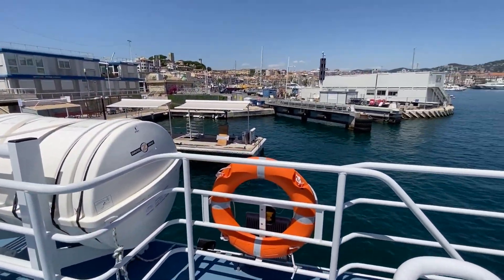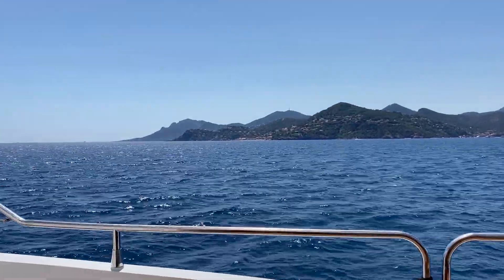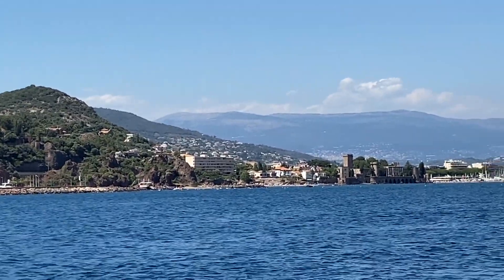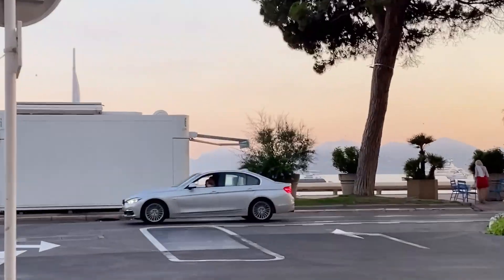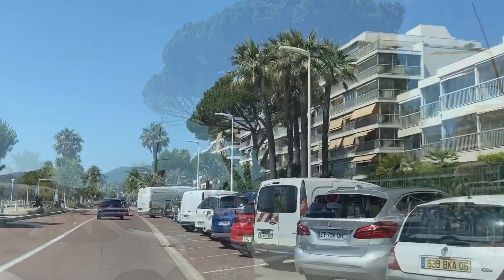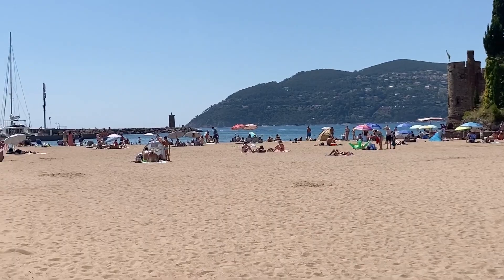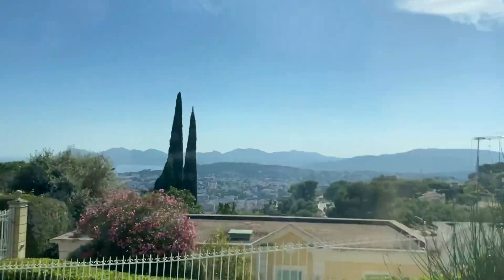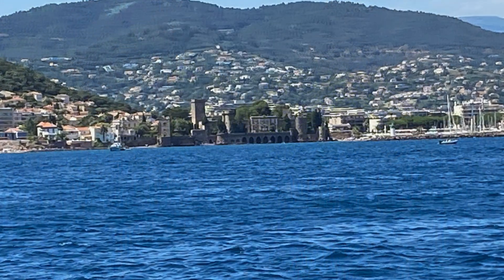French Riviera - best beaches around Cannes part 2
In today’s video - the 2nd of this 3 part mini series exploring Cannes and the French Riviera, we are going on a boat trip from Cannes to the surrounding islands and exploring the best beaches in & around Cannes.
Beautiful views…..idyllic beaches….Michelin star restaurants….historic castles….culture….and of course that “Je ne sais quoi”.
As the picture said - there’s something for everybody on the French Riviera!
Watch and enjoy…..let me know if you have any other recommendations about places to see and/or things to do in this area